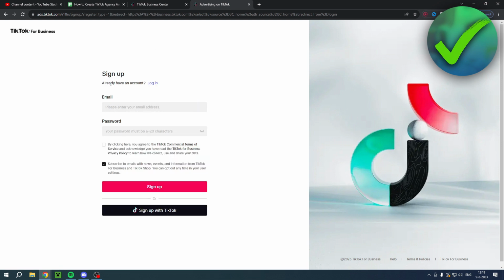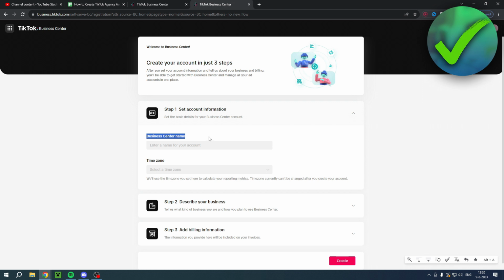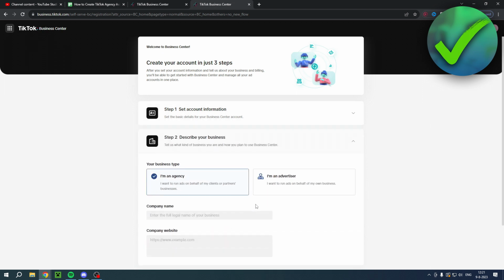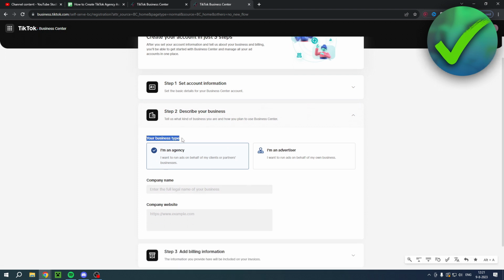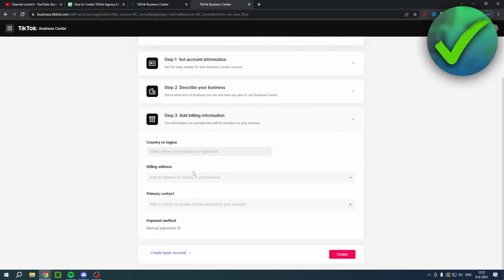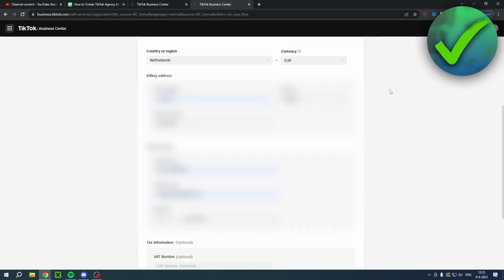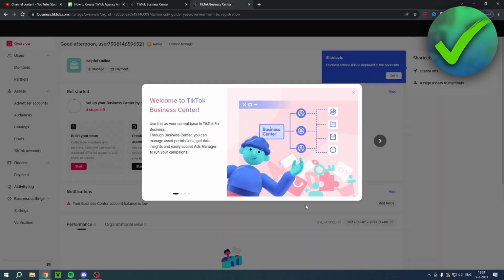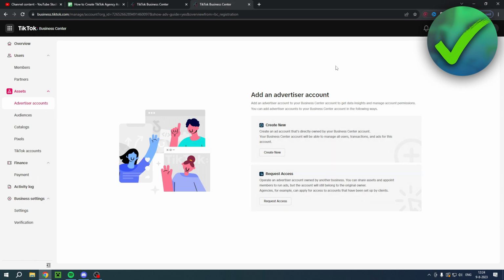How to Create TikTok Agency Account (UPDATED)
In this video I show you how to Create TikTok Agency Account in 2025

Do you want to know how to Create TikTok Agency Account in 2025? Then I'll show you how to create tiktok ads account easy.

This is a step by step TikTok tutorial on how to run tiktok ads